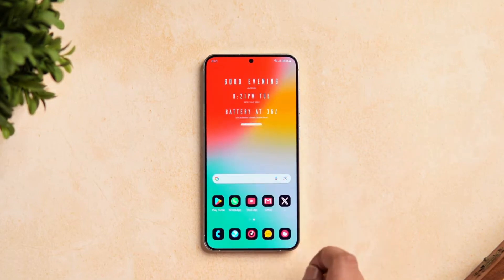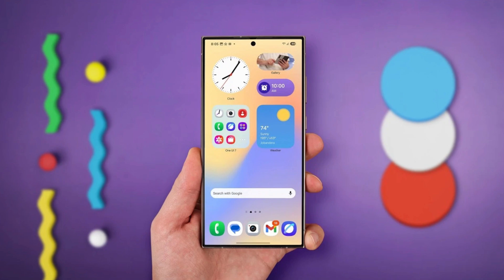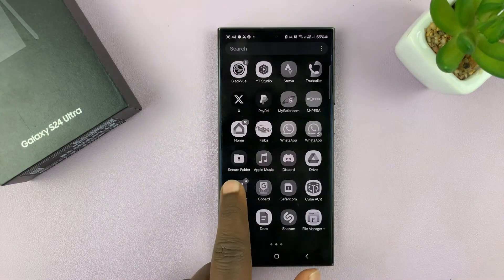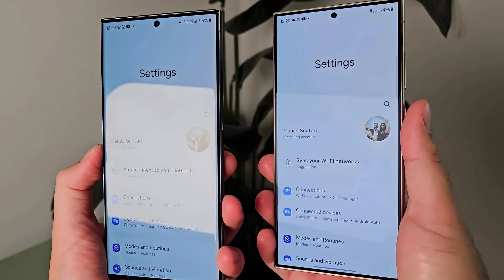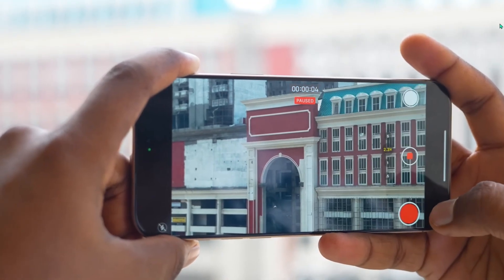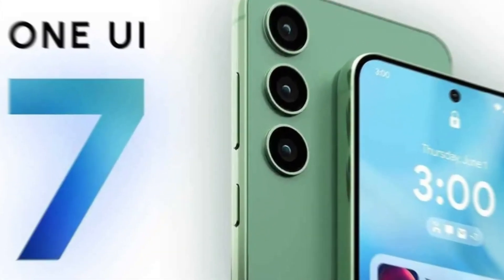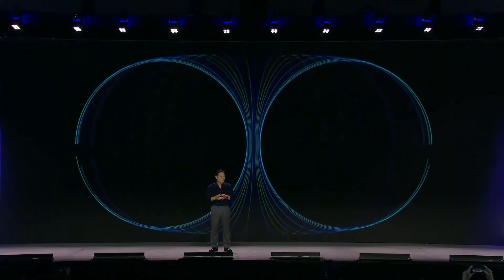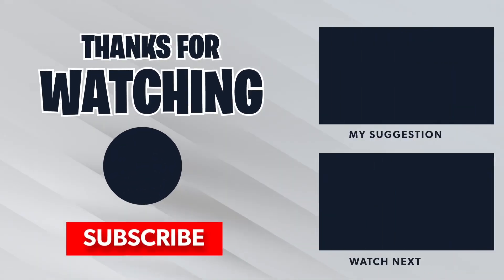Samsung One UI 7.0 - THIS IS OFFICIAL!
🚀 Samsung’s One UI 7.0 is HERE! Get ready for the biggest update yet, packed with AI-powered features, a sleek new design, and game-changing upgrades. Is this the future of Galaxy smartphones? Let’s dive into exclusive details, comparisons, and hidden features that you won’t find anywhere else! 📱🔥